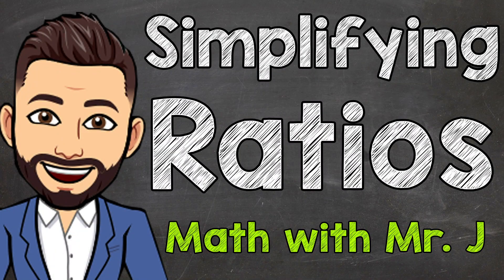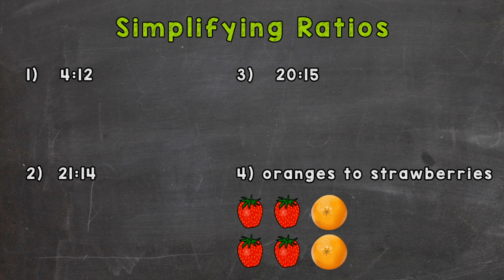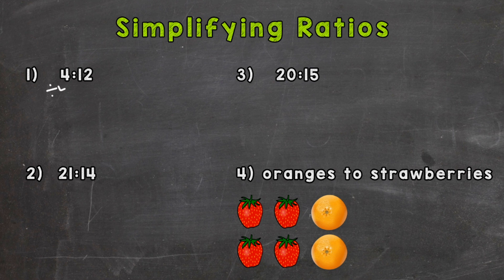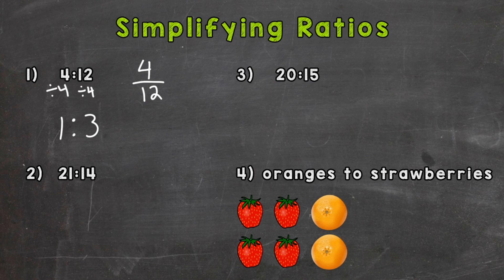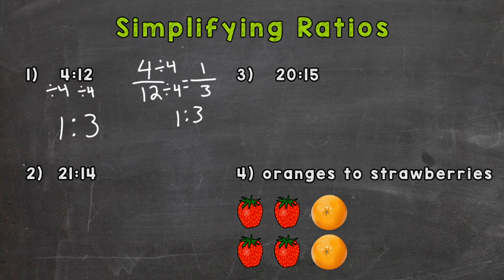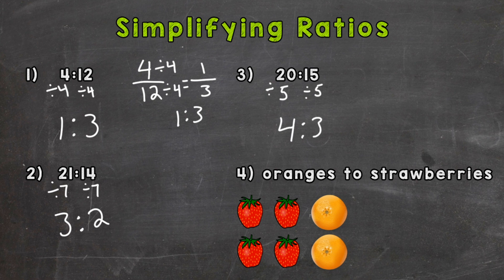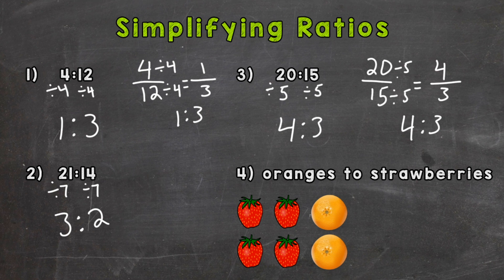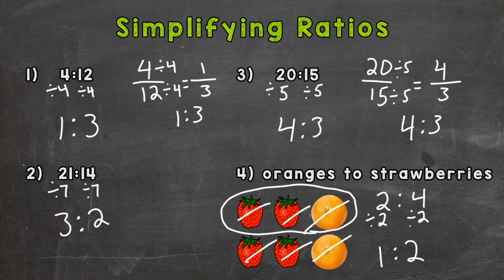How to Simplify Ratios | Simplifying Ratios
Welcome to Simplifying Ratios with Mr. J! Need help with how to simplify a ratio? You're in the right place!

Whether you're just starting out, or need a quick refresher, this is the video for you if you need help with simplifying ratios. Mr. J will go through simplifying ratio examples and explain how to simplify ratios step by step.

Maybe you're looking for how to teach ratios. This video will help you as well.

Hopefully this video is what you're looking for when it comes to simplifying ratios.